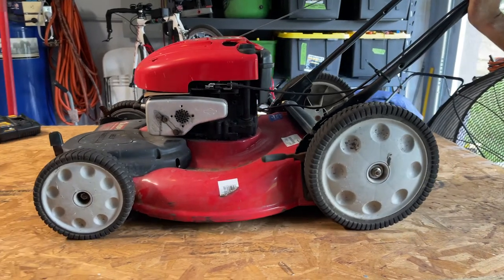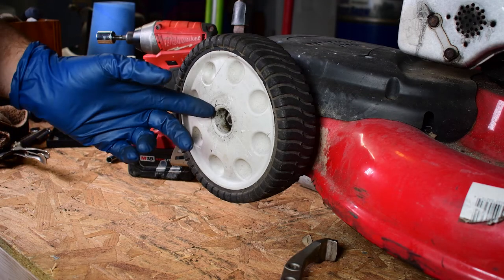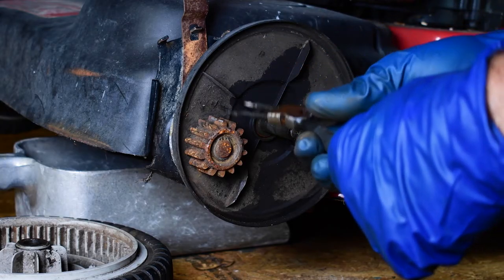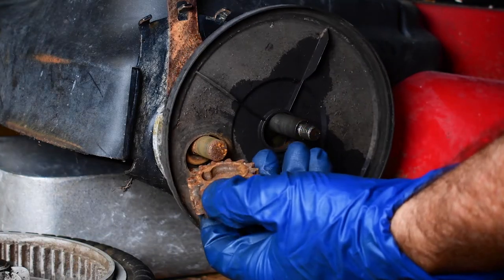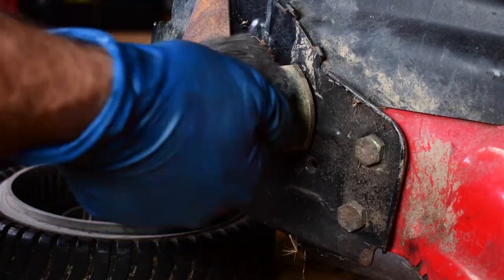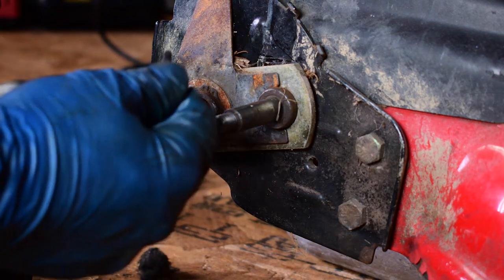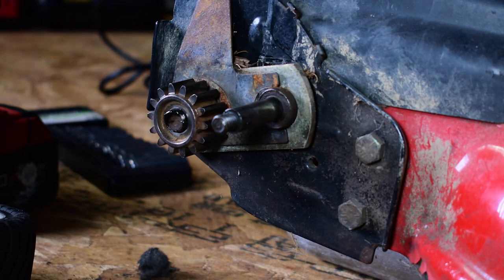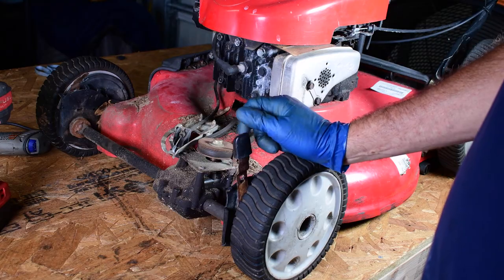Self Propelled Lawnmower Wheels Locked Up [Easy Fix]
In this video I go through how to free your Lawn mower wheels that have frozen due to rust and get them working like new again.  The mower I happen to be working with is a Troy-Bilt, but this problem is common to other brands as well.